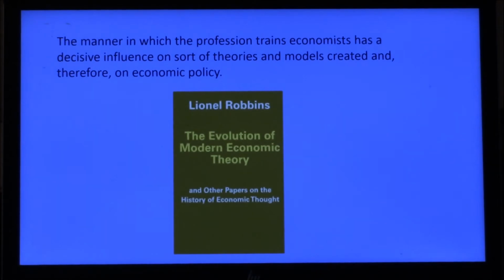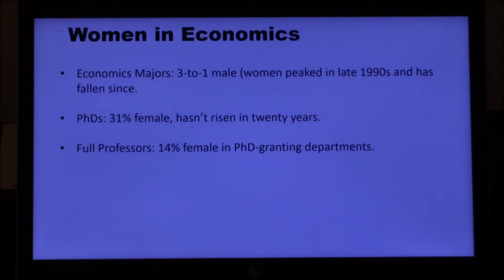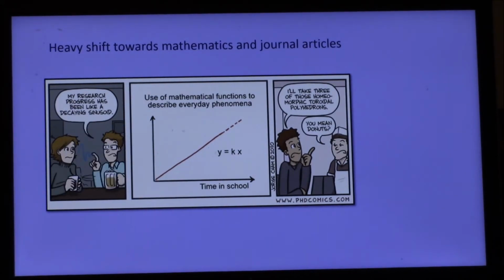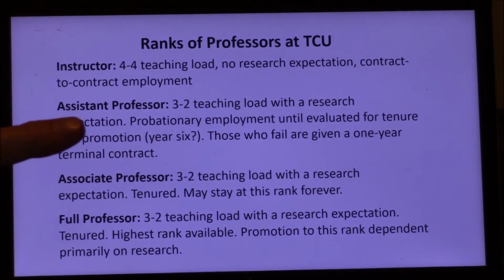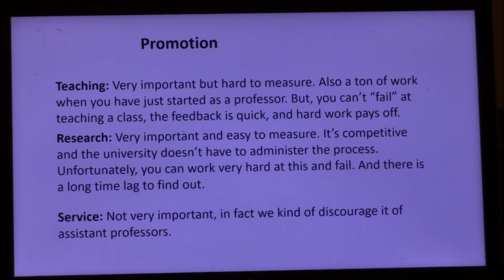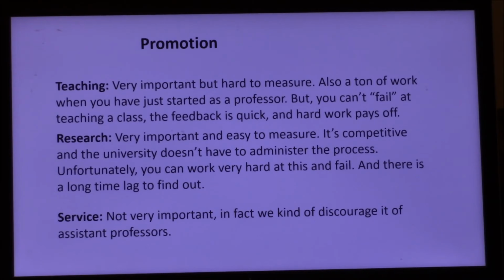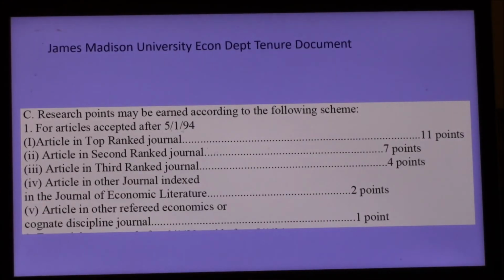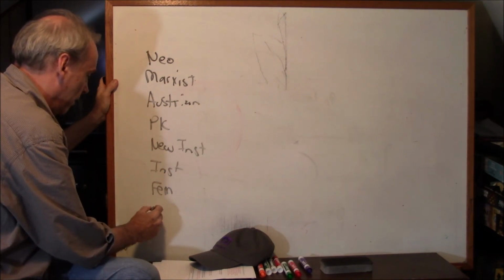1 03 Intro and Econ Science